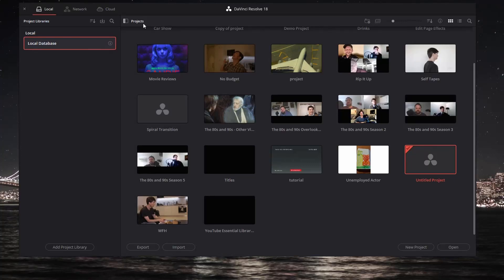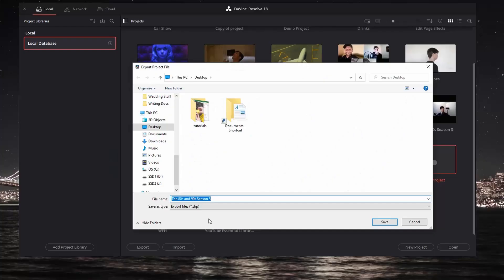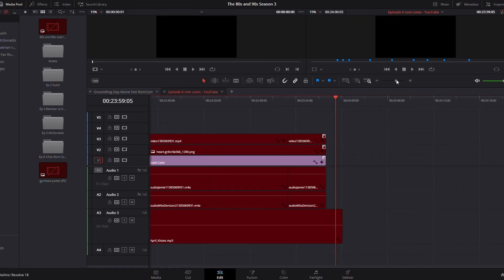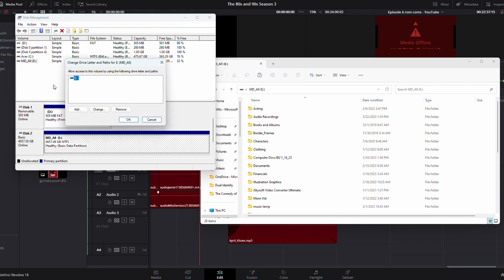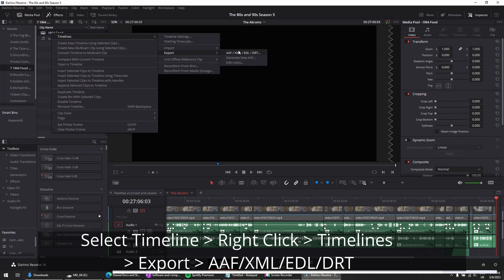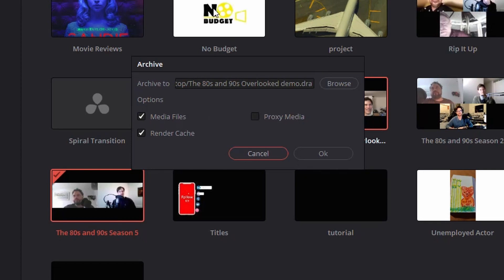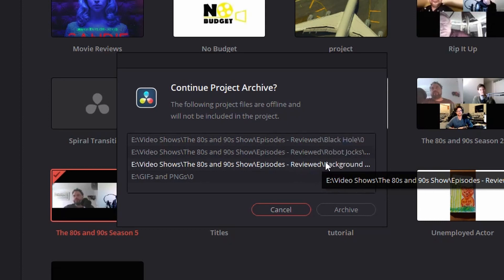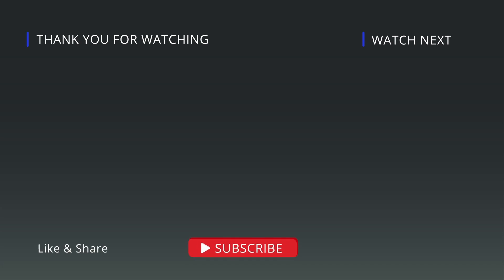How to Transfer a Davinci Resolve Project to Another Computer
This DaVinci Resolve tutorial will show you two different methods for transferring your projects from one computer to another. The first method works well if you plan to keep your project media on a separate external drive. The second method works well if you plan to transfer all the project media and Resolve files together, or are sharing for feedback.

00:18 - Export Project with media on separate drive
04:12 - Export project timeline only
04:50 - Export Project with the media included